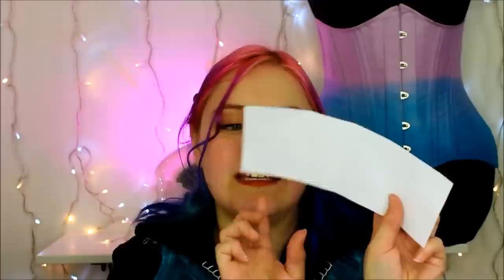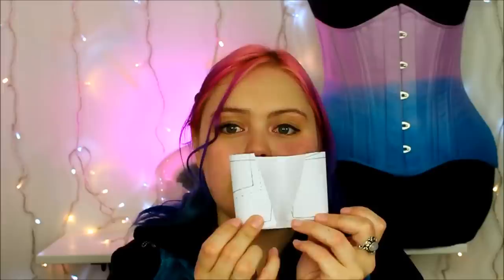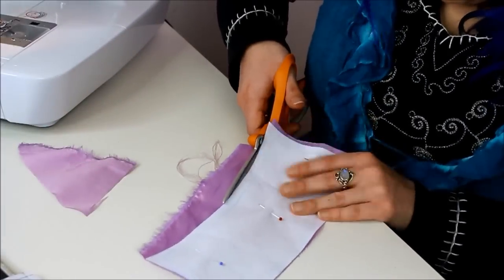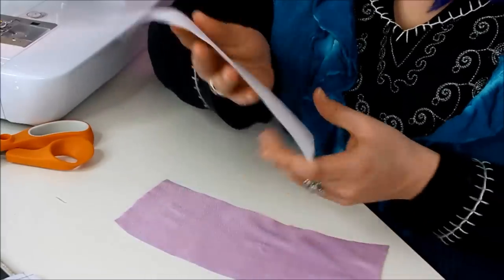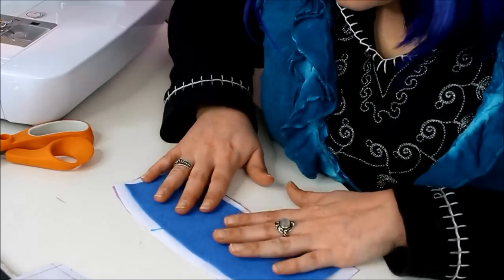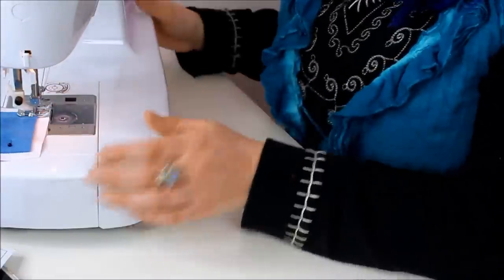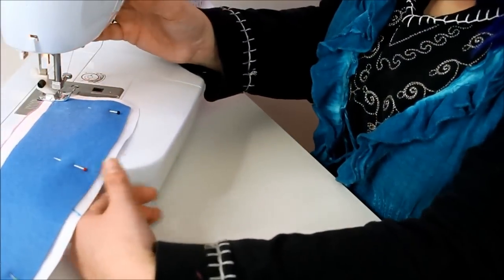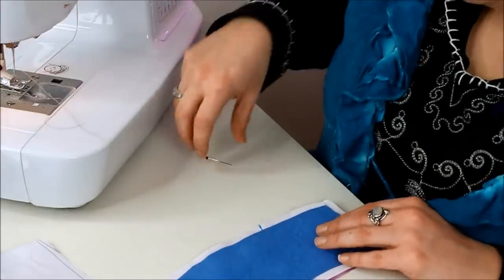Corset coffee cozy - craft tutorial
*expand for materials needed*
Make this super cute coffee cozy to go around any type of coffee cup and keep your hands from burning. Small enough to pop in your handbag, handy and pretty :)

Idea inspired by Jenn Gee:

Materials needed:
- sturdy fabric (coutil/ canvas/ cotton duck)
- pretty fabric (silk/ printed cotton)
- felt
- ribbon
- needle and thread
- eyelets/ grommets 4mm/ 00

tools:
-sewing machine
- hammer
- awl
- scissors
- grommet setting dies

Show me your recreations @aodhamair

Camera I film with is the Canon EOS 700D.

- Aodhamair